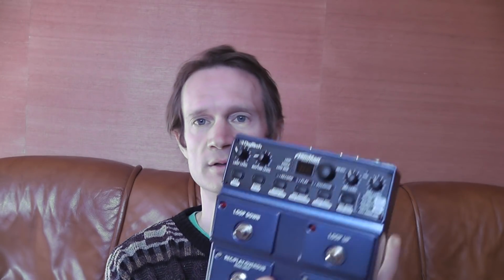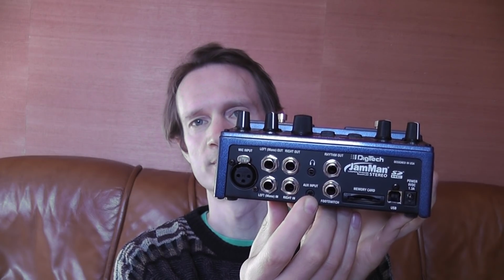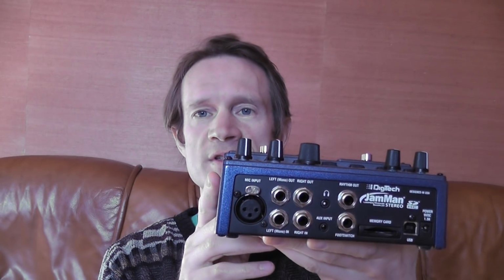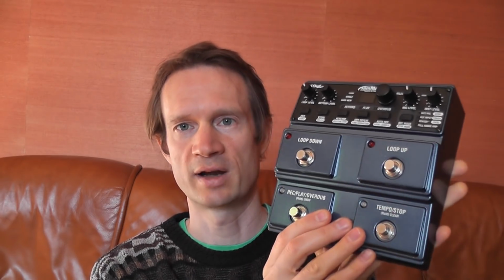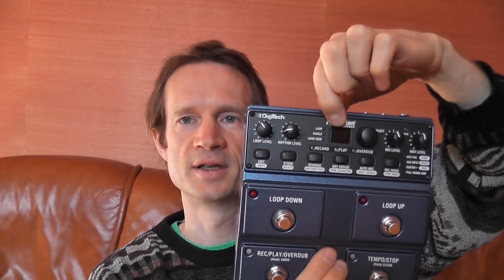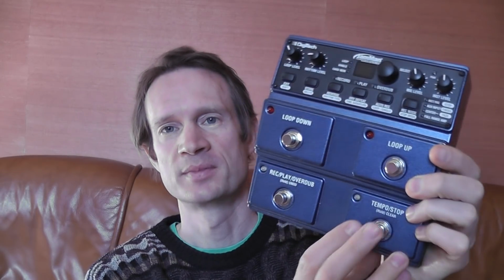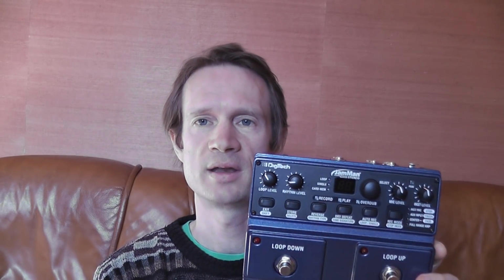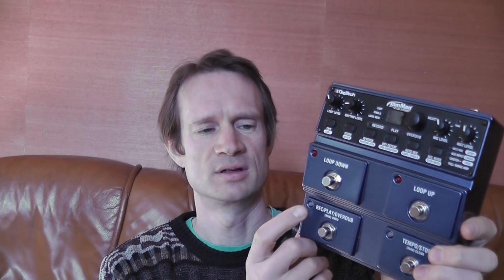My experience with the Digitech JamMan Stereo (looper pedal)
I recently ordered the JamMan Stereo looper pedal.  After quite a bit of testing, I decided to share my opinion of it.
00:00 Introduction
00:24 Temporary vs. Stored memory
01:00 Top view
01:17 Inputs and outputs; rear view
04:20 The four footswitches
09:20 Buttons and knobs
13:23 Durability
14:09 Sound quality as a mixer (tone suck)
16:16 Sound quality of loops; 44 kHz, 16 bits
18:45 Readability of display when performing
20:57 Tapping in a tempo
22:30 Auto-quantize feature
24:24 Can't save a loop on the fly!
26:36 Limited undo/redo of loops
28:41 Applications to performance and song structure
31:12 Totally live looping of a verse/chorus is not possible!
32:33 It's a good looper if you use backing tracks
33:40 Not the best looper for handling big loop stacks
34:32 Summary - good looper for live backing tracks